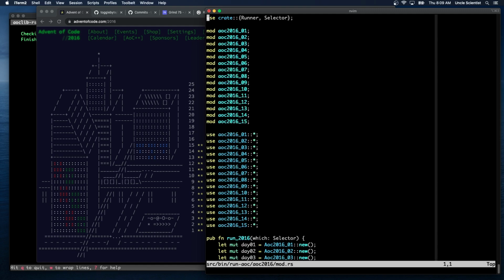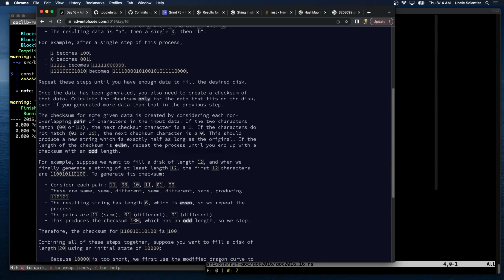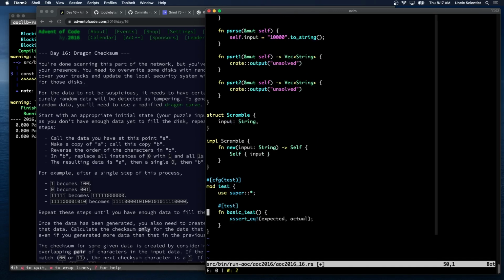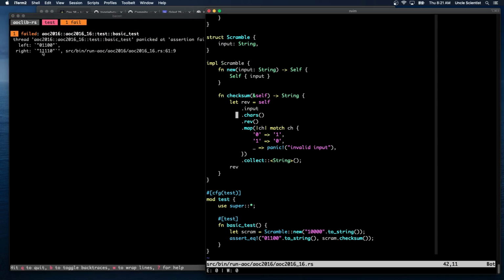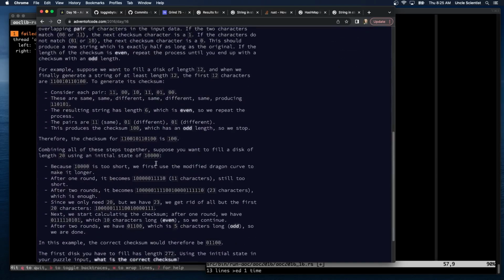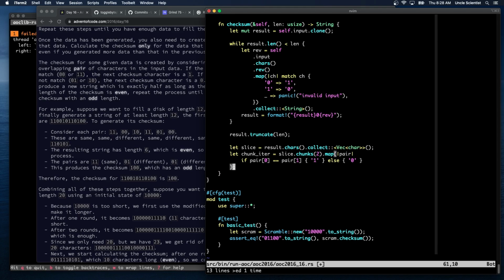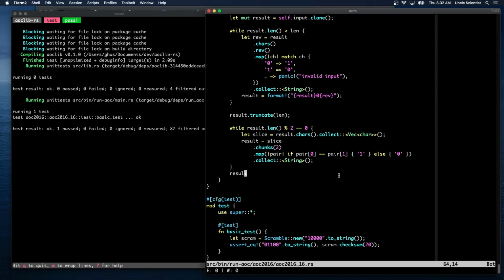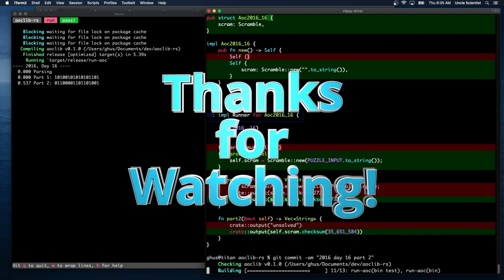[Rust Programming] Advent of Code 2016 Day 16 - Dragon Checksum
0:00 Part 1 - Problem Description
2:10 Part 1 - Solution
22:00 Part 2 - Problem Description & Solution